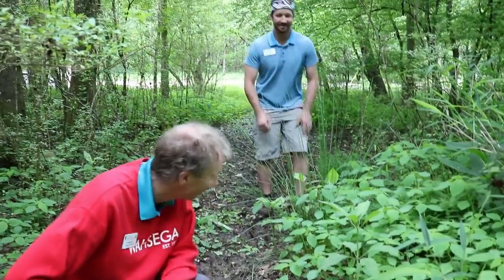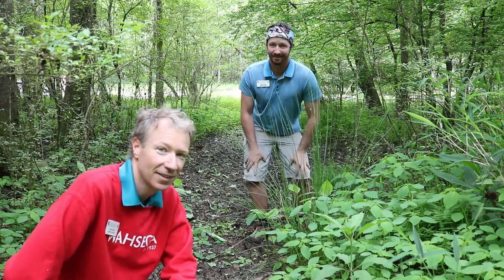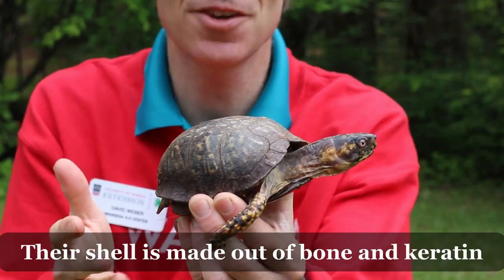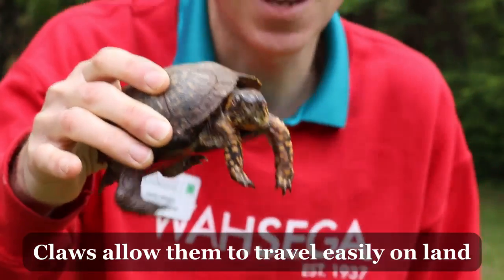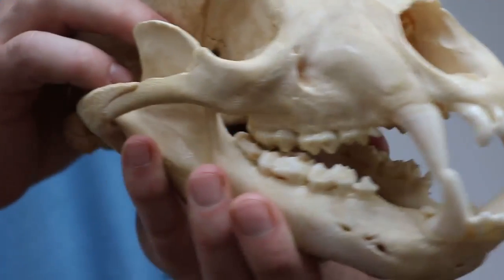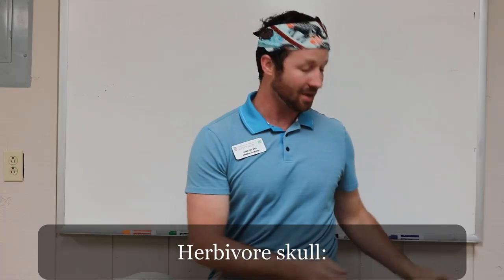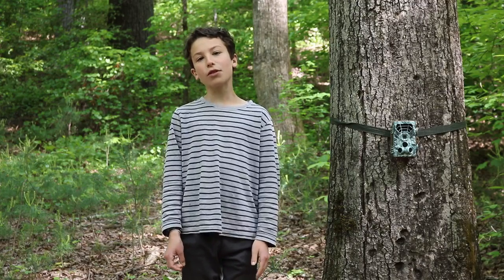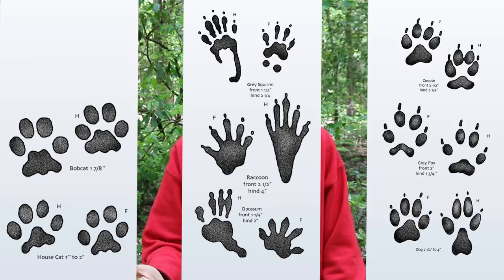Wildlife at Wahsega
Program Specialist Adam tells us about the wildlife around Wahsega 4-H Center!